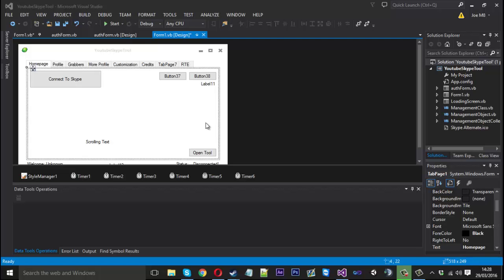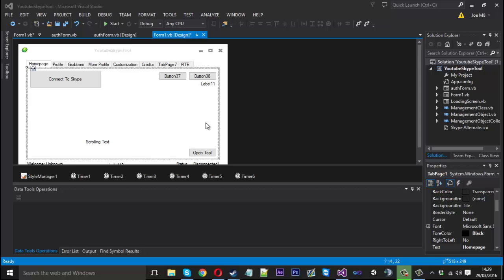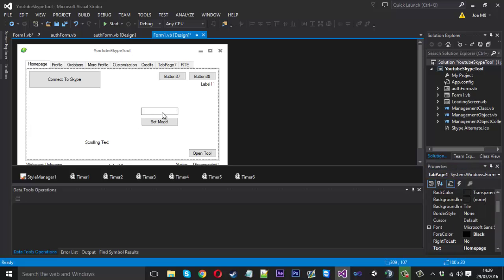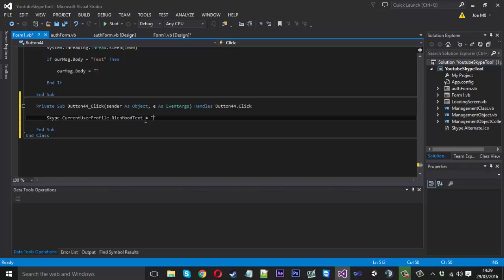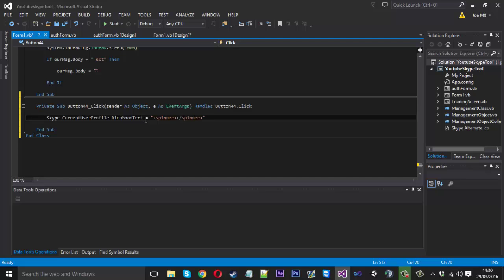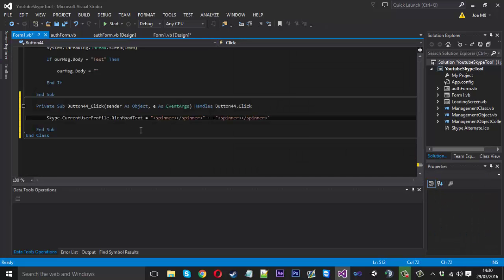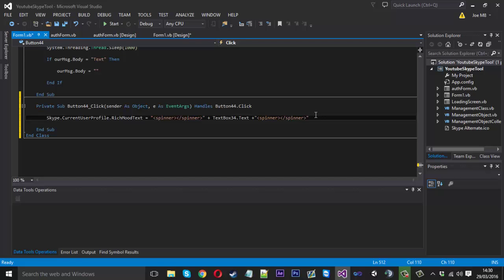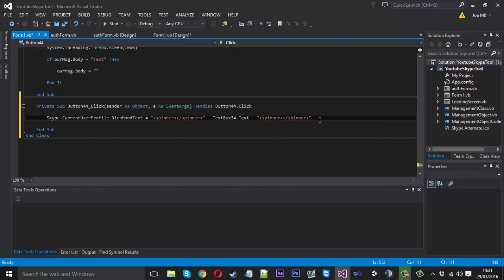How To Make A Skype Tool: #26 - HTML Spinner Mood!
In this video i show you how to add two HTML Loading icons into your skype mood using  RichText.

Skype: mrmurk4g3